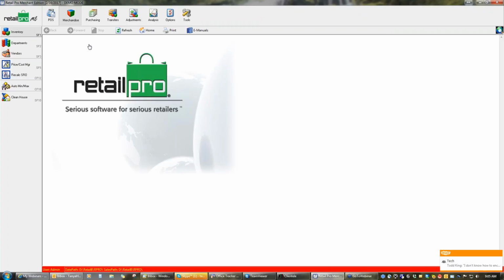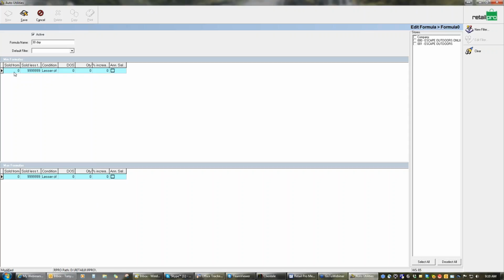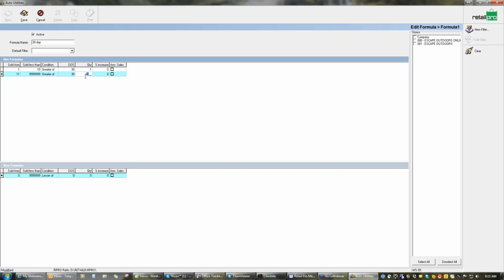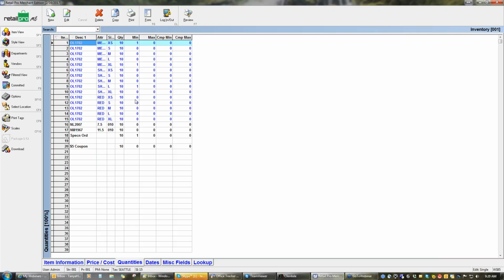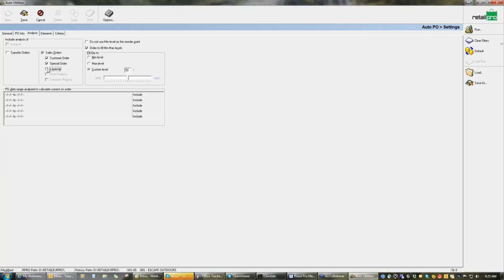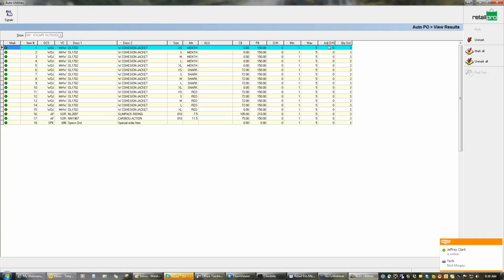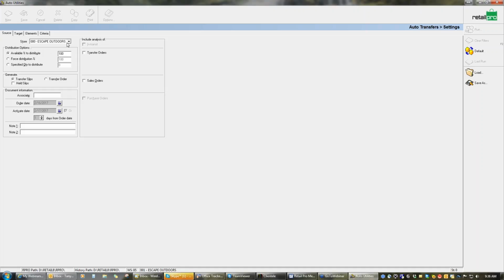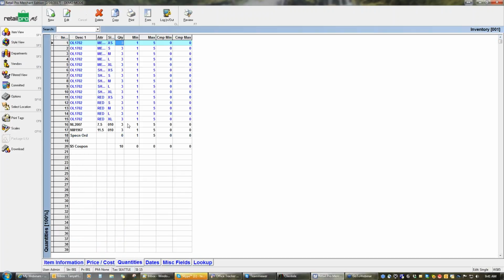Auto Utilities Retail Pro v8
This webinar will show you how to use Auto Min/Max to set up minimum and maximum inventory levels. Once these levels are set, you will see how to utilize this information using the Auto PO and Auto Transfer tools